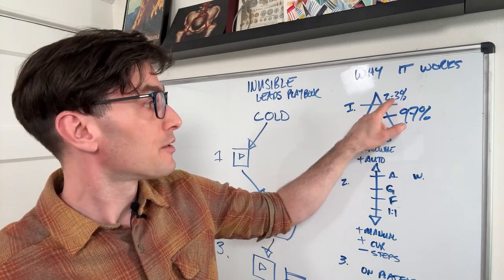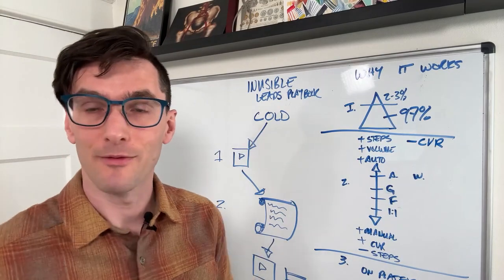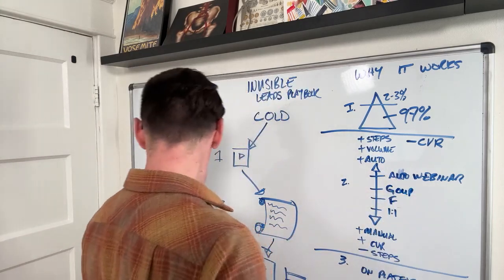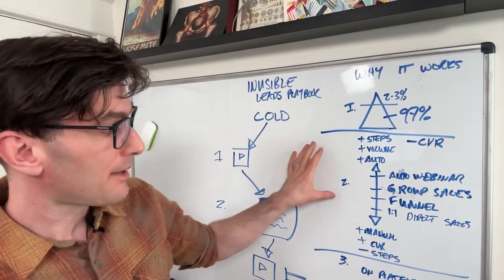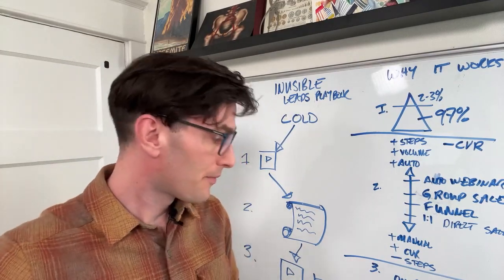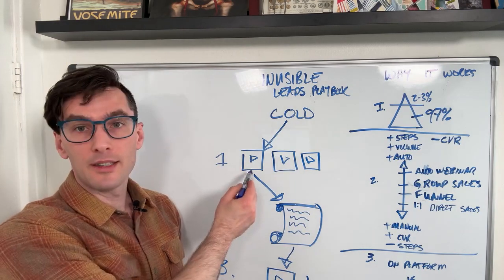Launch and optimize a new cost effective marketing campaign that will get you new users profitably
is cash flow preventing you from launching and optimizing ad campaigns to grow your business?
Give me the next five minutes and I’ll show you how to launch and optimize a new marketing campaign that will get you new users profitably for under five hundred dollars per month and I’ll show you WHY it is so cost effective.

Comment playbook below and I’ll give you my Invisible Leads Playbook so you can start scaling your SaaS business for under $500 a month without another failed campaign